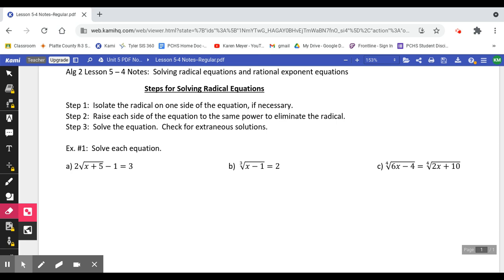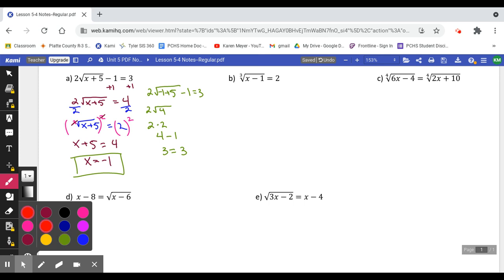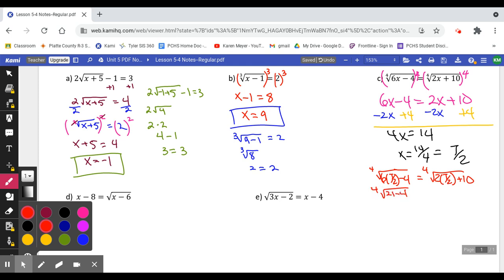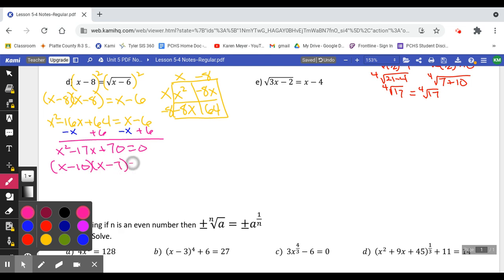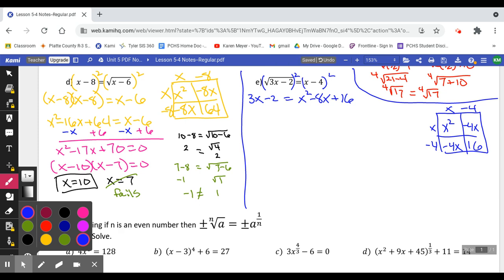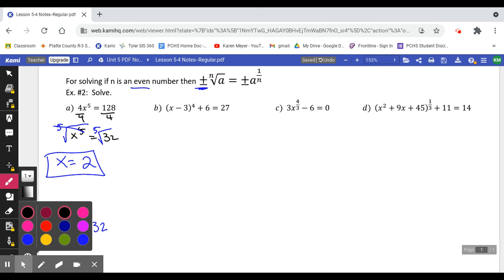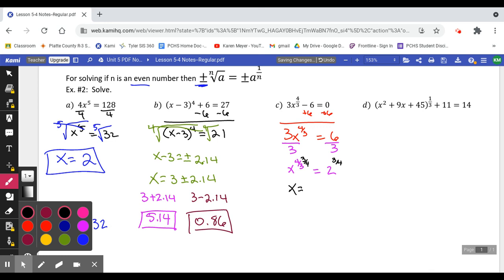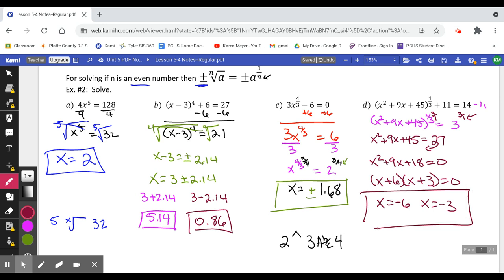A2 Lesson 5 4 Notes